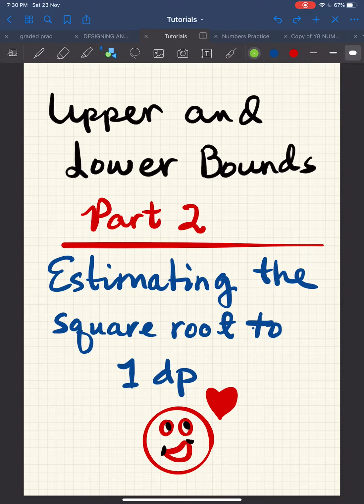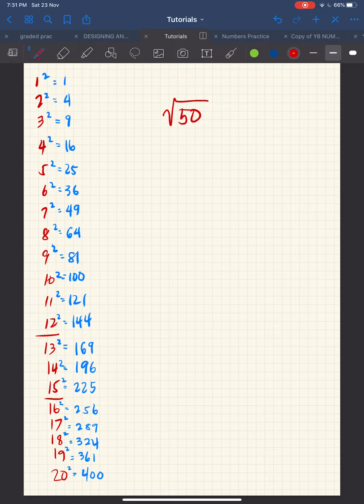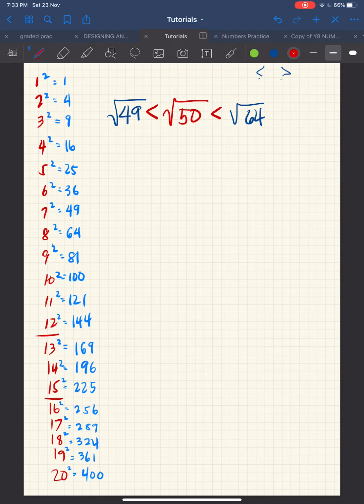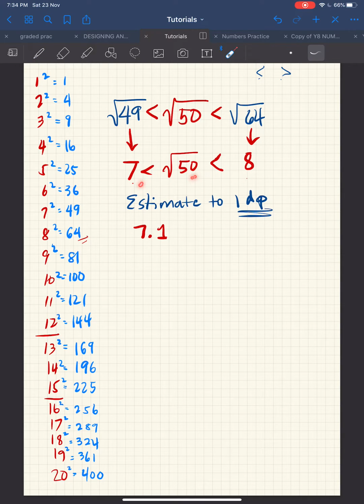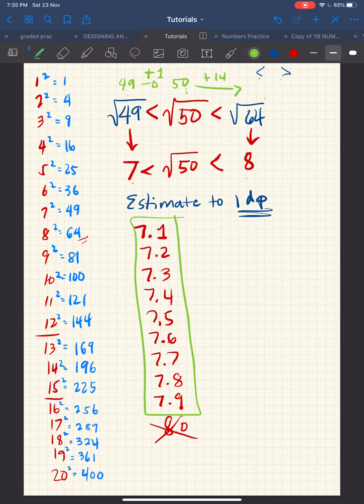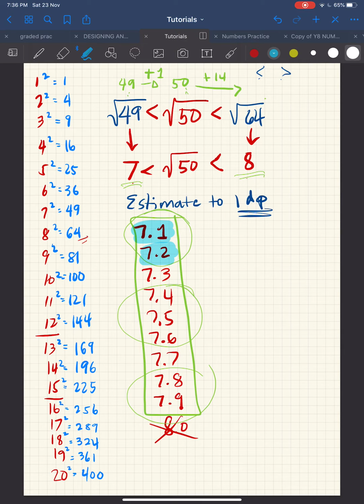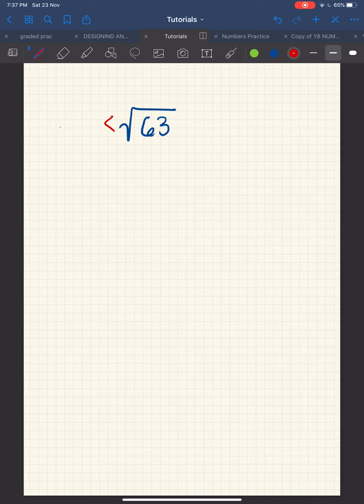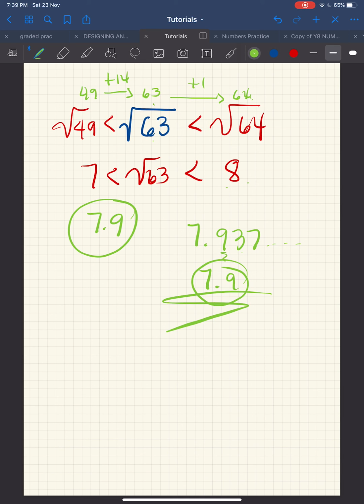Estimating Square Roots to 1 dp using upper and lower bounds